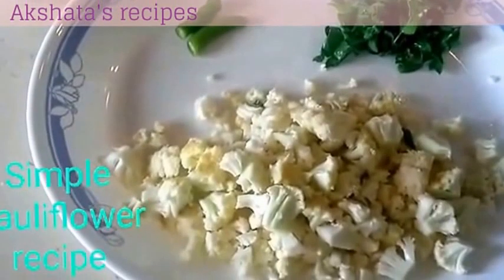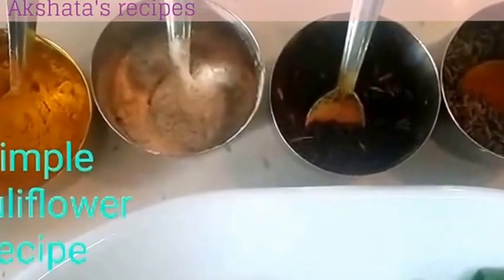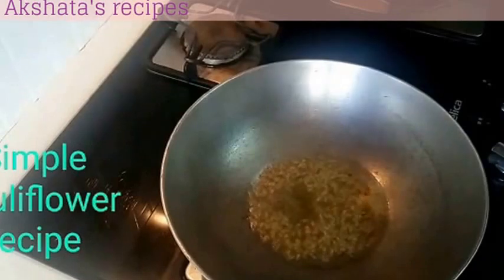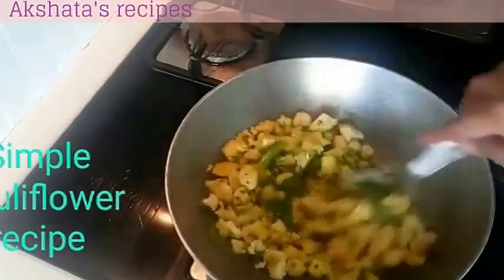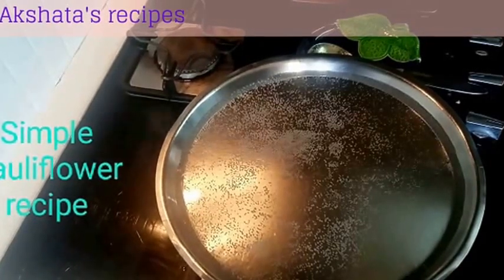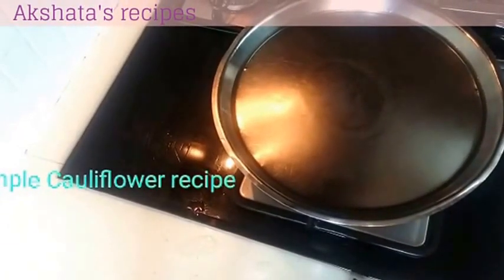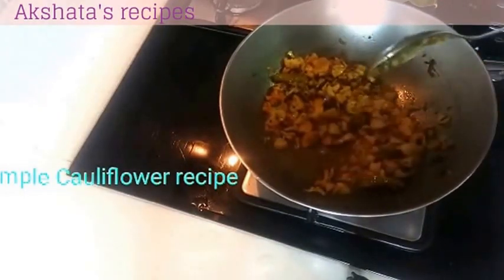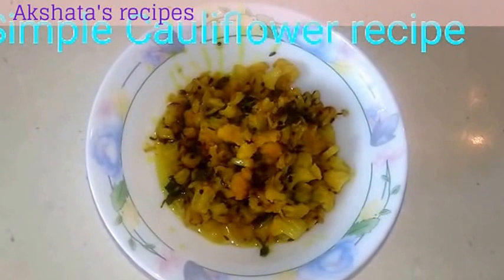फ्लॉवर भाजी |CAULIFLOWER BHAJI RECIPE | MAHARASHTRIAN FOOD|Episode 47|Akshatas Recipes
Try out this interesting recipe for Cauliflower.
its easy,quick,using just a few ingredients to create this delicious veggie.

ingredients
1 medium sized cauliflower
1 green chilli
1 teaspoon(tsp)mustard seeds
1tsp jeera or cumin seeds
1tsp asafotedia or hing
1tsp haldi or turmeric powder

some more veg recipes

aloogobirecipe gobhirecipes cauliflowerrecipes akshata'srecipes cauliflowerwithpotatorecipe easyindianrecipes lunchrecipesindian dinnerrecipesindian howtomakecauliflower howtocookcauliflower sidedishforchappati cauliflowercurry#
Gobhi Ki Sabzi | Lunch Box Recipe | How To Make Cauliflower Sabji | Easy Tiffin Recipe